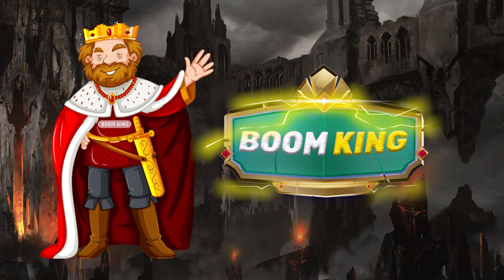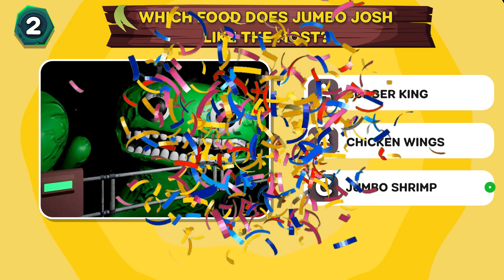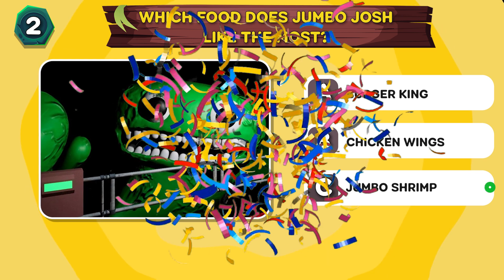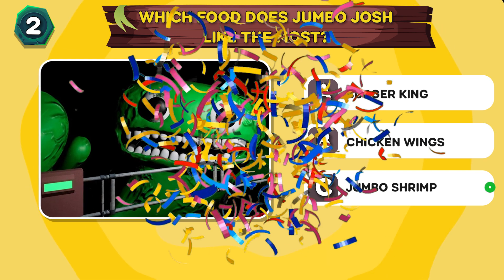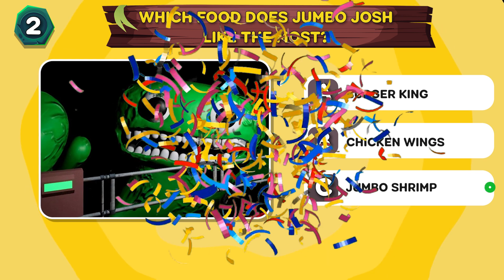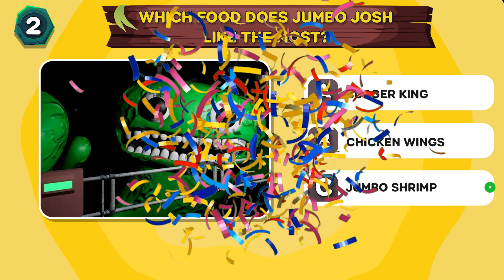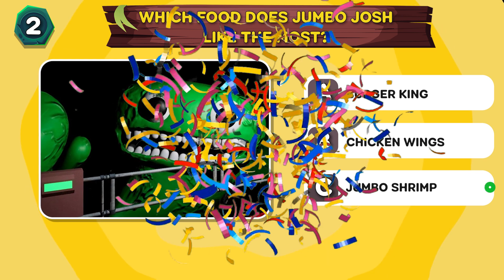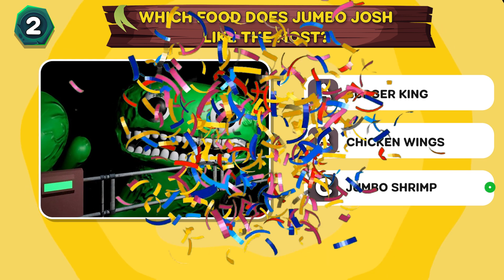Garten of BanBan Characters and their favorite FOOD!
Looking for a fun way to spend a summer day? Check out the Garten of BanBan Characters! In this video, you'll get to see the characters and their favorite foods (including some you won't believe!).

This Garten of BanBan Characters is a must-see for anyone looking for a fun way to spend a summer day. Not only will you get to see the characters and their favorite foods, but you'll also learn some interesting facts about them! So what are you waiting for? Go see the Garten of BanBan Characters today!
Boom King is an arena featuring trivia challenges on topics such as:
Garten Of BANBAN, My Singing Monster, Roblox Doors.
BOOM King is a collection of a team that loves to play games and create content. The team took 30 hours to create a valuable video for the audience. We research, design, animate, record voiceovers, and edit each video ourselves.